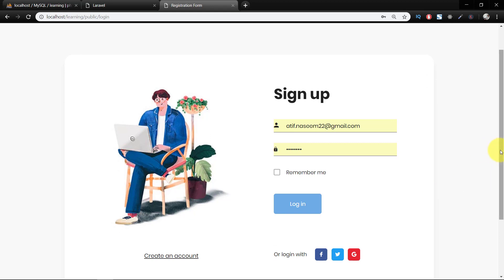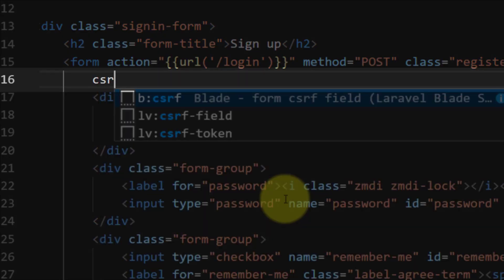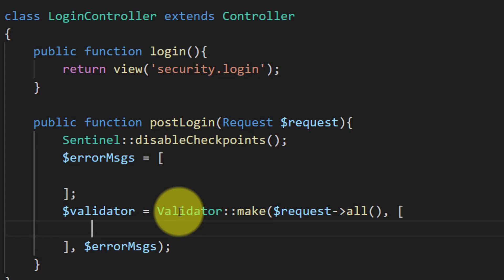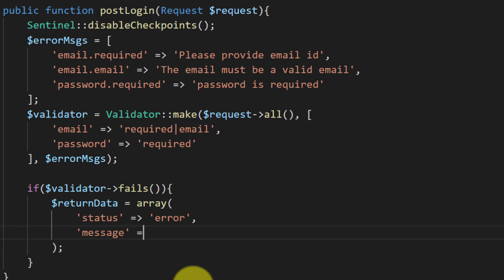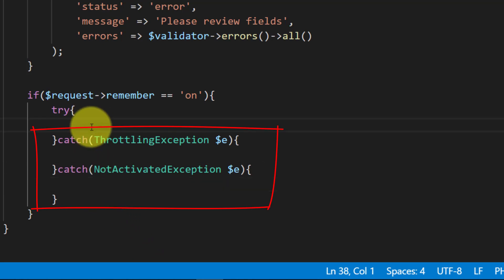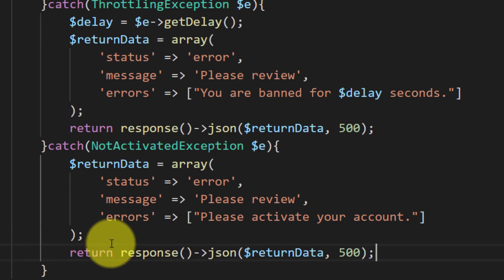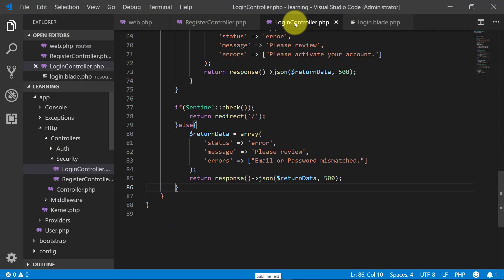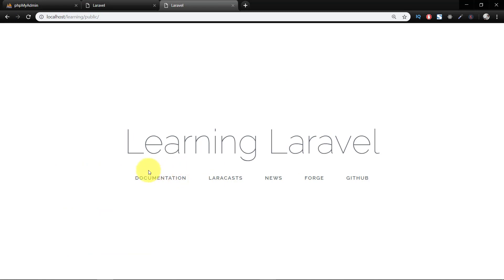Laravel Login & Logout Tutorial - Become a Master in Laravel - 20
In this tutorial learn to create beautiful login and logout using advanced authentication system in Laravel. Please watch this series videos in sequence to learn the best practices in Laravel.

Remember!